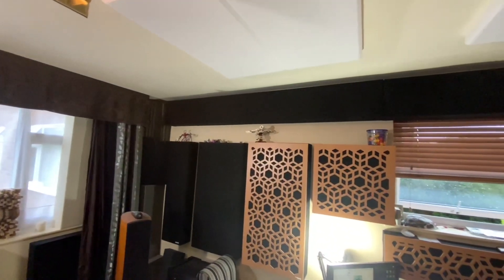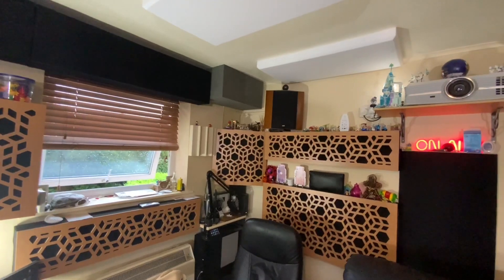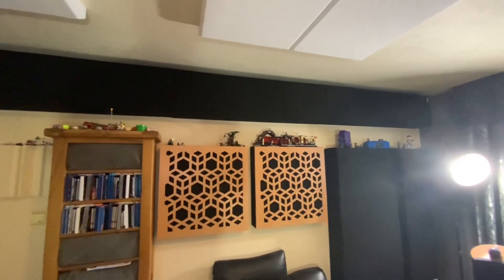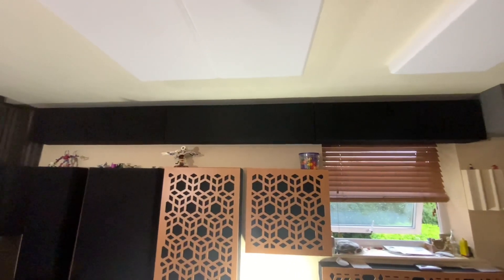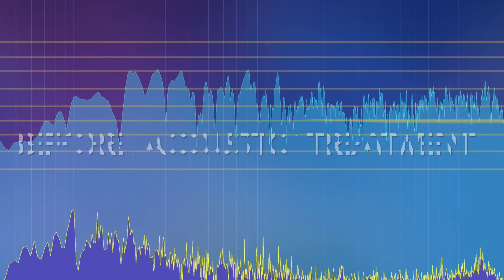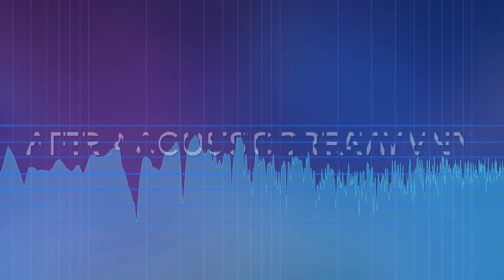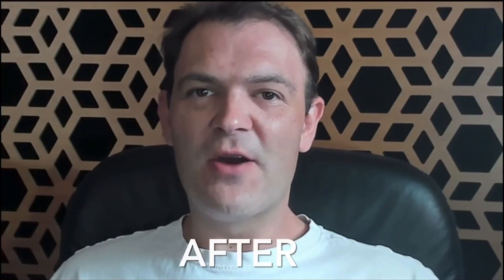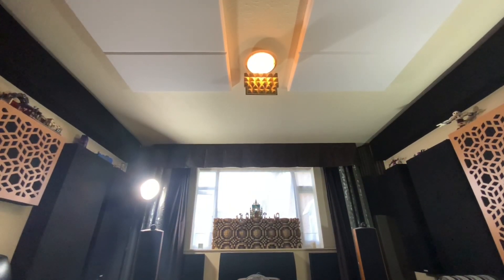GiK Acoustic Treatment Before & After (Blue Yeti Mic)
My next purchase will hopefully be a Neumann TLM 102 mic 🎙 & Audient Evo 4 USB Interface.

Acoustic Treatments Used

60 x 58 x 48 Corner Bass Trap Diffuser £140
120 x 60 x 6 Absorber Diffusor £150
120 x 60 x 17 Bass Trap Diffuser Absorber £220
120 x 60 x 17 Monster Bass Trap £125
60 x 60 x 10 Bass Trap Diffuser Absorber - £84
44 x 43 x 14 Quadratic Residue Diffuser £180 x 2
120 x 60 x 12 Bass Trap 244 Absorber £98
30 x 120 x 10 impressions cubes black / beech - £102
30 x 120 x 5 impressions cubes black / beech - £75
60 x 60 x 10 Bass Trap Diffuser Absorber - £84
60 x 60 x 15 Bass Trap Diffuser Absorber - £114
30 x 120 x 17 Monster Narrow bass limited range £112  x5
30 x 120 x 12 Monster Scatter Plate £152 (paid £75) x2
60x60x9 Scopus T70 Tuned Bass Traps £312 (£156 each)
30x120x15 Impressions Bass Trap £128

50 x 100 x 10 Bluetone Polyfusor £80 x 2
60 x 60 x 5 ClearSonic Absorber £25 x 4 (unused on eBay usually £38)
120 x 10 x 10 Bass trap £15 x 1
30 x 30 x 5 Foam Panels £3.33 x 3
30 x 30 x 8 Skyline diffuser £10 x2
100 x 50 x 7 Melomine Foam Clouds ☁️ £30 (each) x6 £170 (free post second order)
100 x 50 x 7 Melomine Foam Clouds ☁️ £32 (for 2 after store credit for damage)
30 x 30 x 90 Bass Traps x4 £90
30 x 30 x 30 Bass Traps x6 £115
Acoustic glue spray £7
Velcro £18
2 x French Cleat 30cm £5

FOC 44 x 43 x 14 Quadratic Residue Diffuser £180
FOC 120x17x30 Monster £112

2 x monster 17x120x30 £112 each most recent addition

My next intended purchase is a Neumann TLM 102 mic 🎙 & Audient Evo 4 USB Interface.